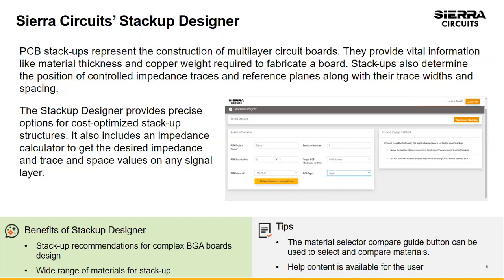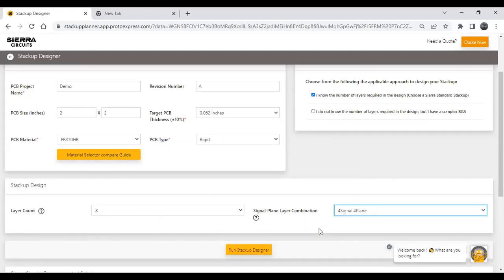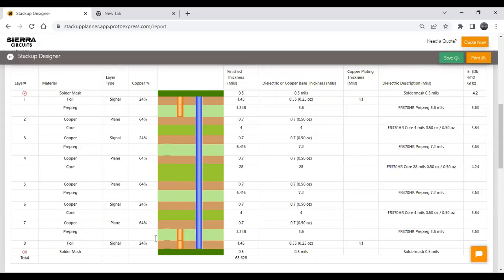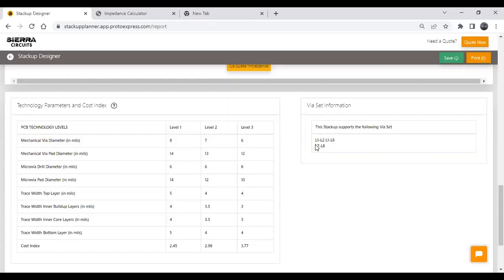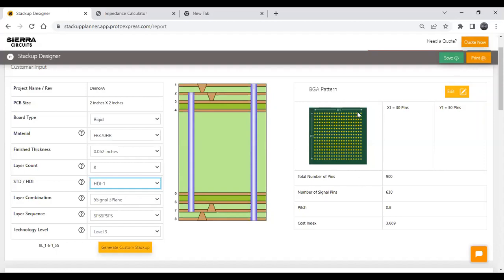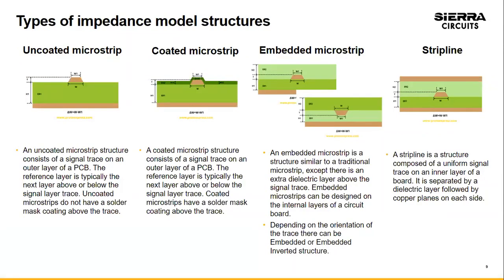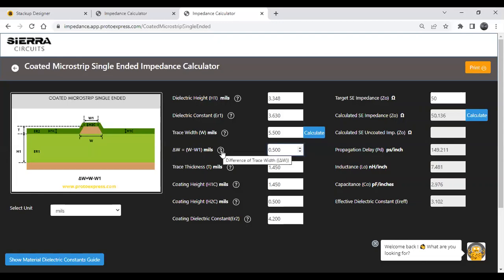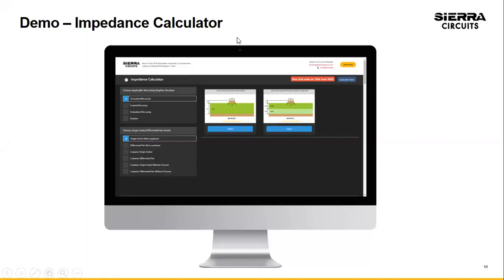Stackup Designer & Impedance Calculator Demo | Sierra Circuits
Watch this Stackup Designer and Impedance Calculator demo in which our design team shows you the best features of our PCB tools.